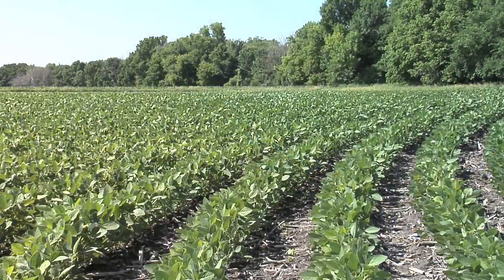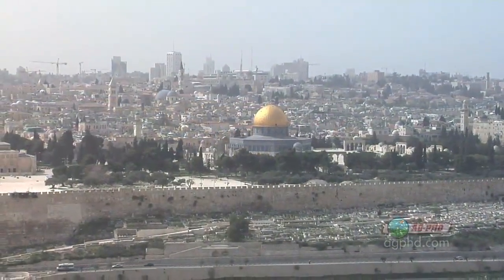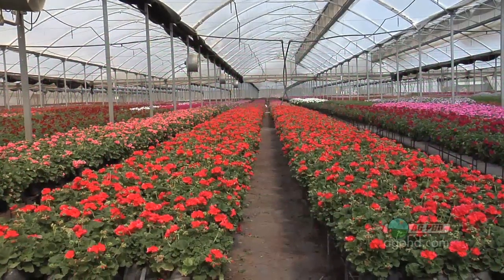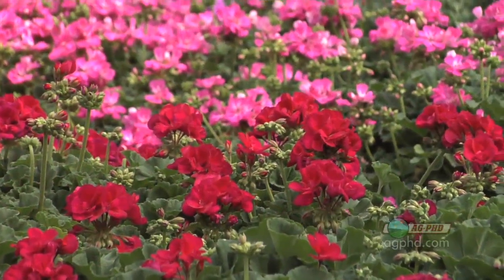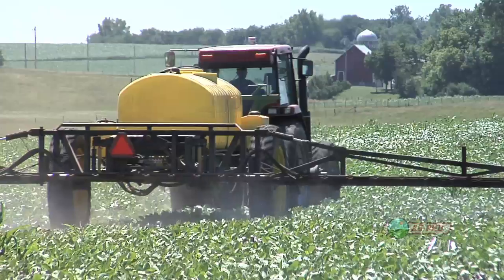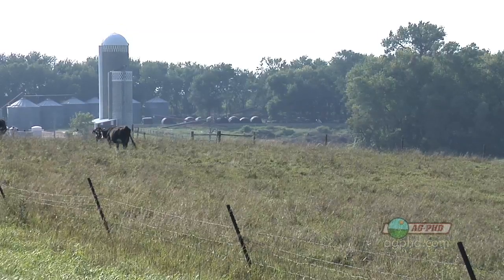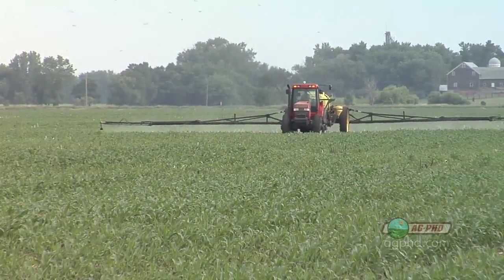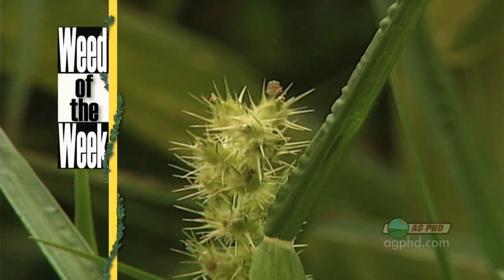Plant Growth Regulators #637 (From Ag PhD #637 6/20/10)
Brian & Darren discuss the uses and need for plant growth regulators.